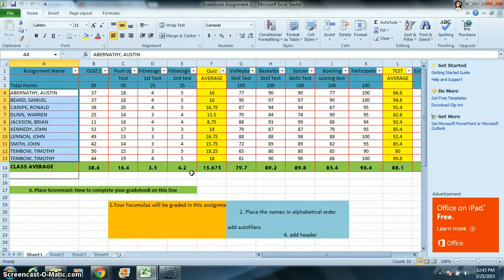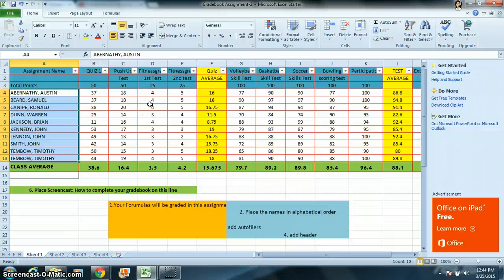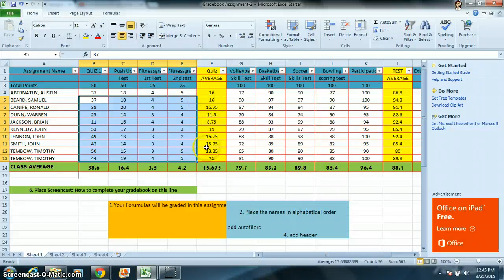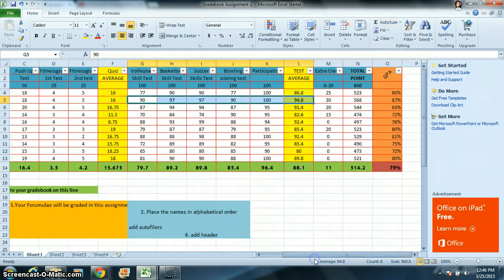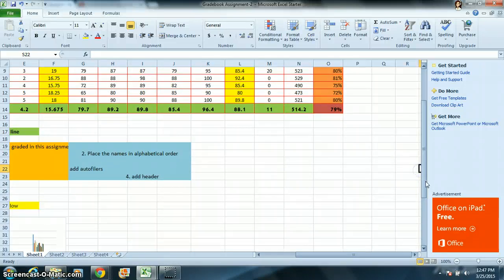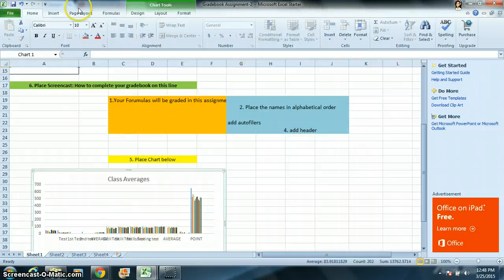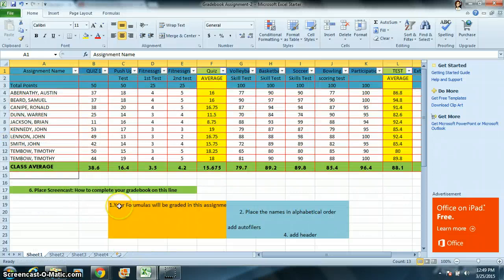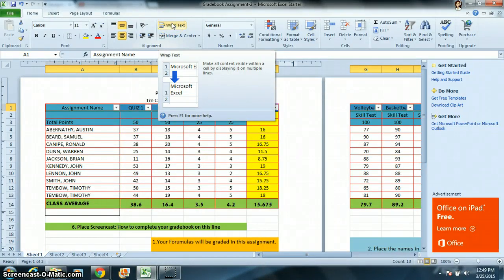Grade Book Assignment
Fixing up averages in the grade book and making the grade book look neat.